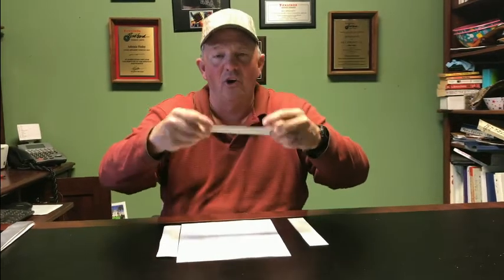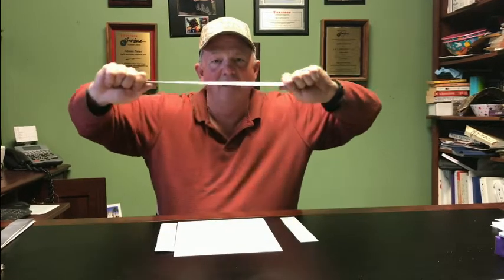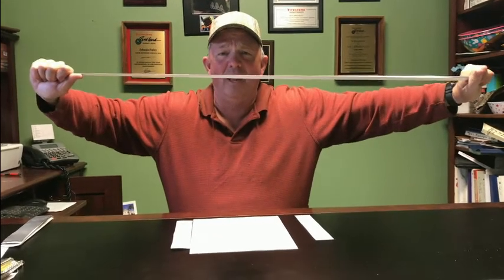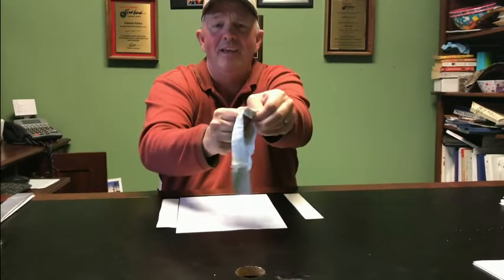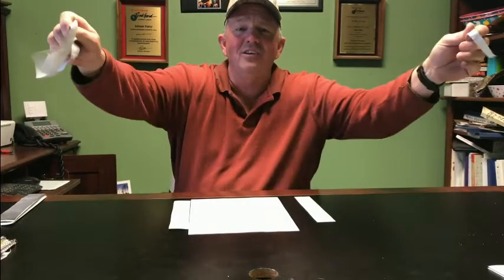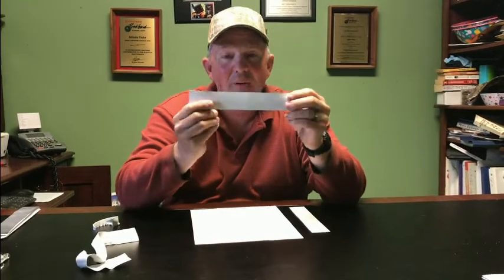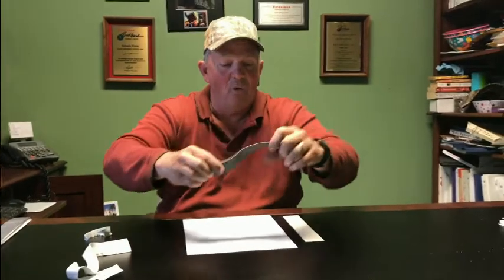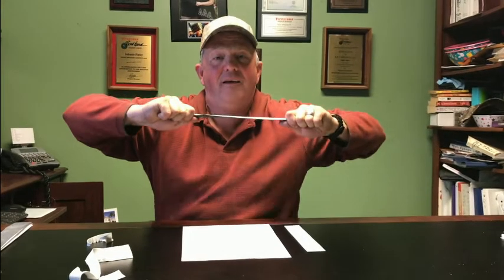Comparisons of RV Roofing Material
.030 mil TPO RV Roofing vs. .045 and .060 mil EPDM Rubber Roofing Material